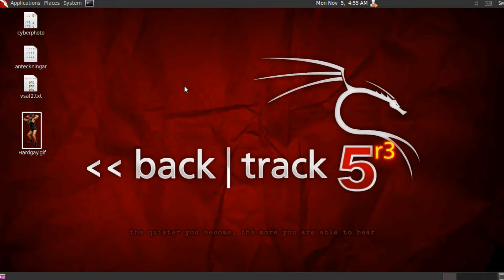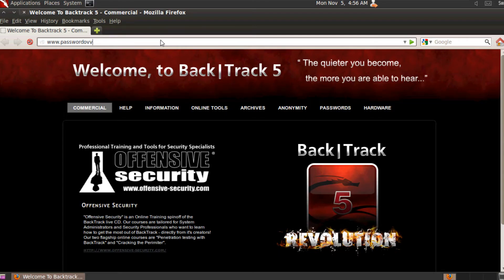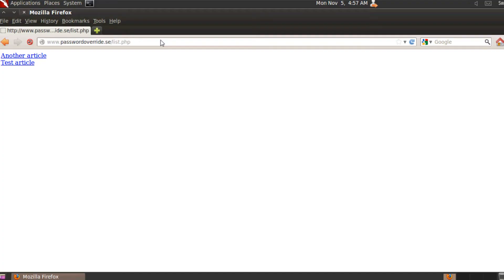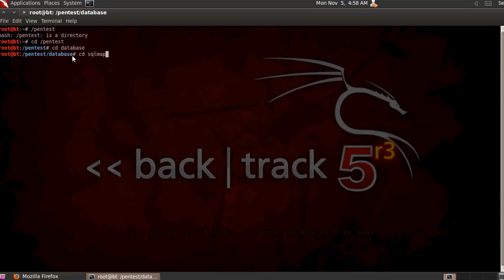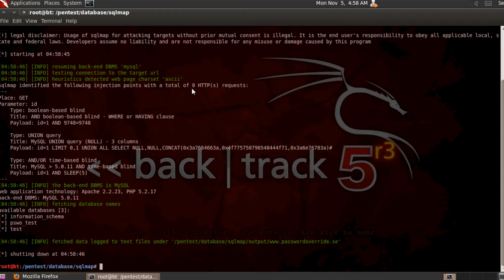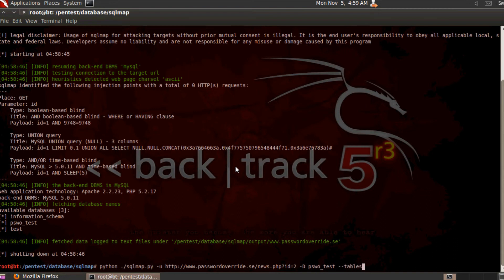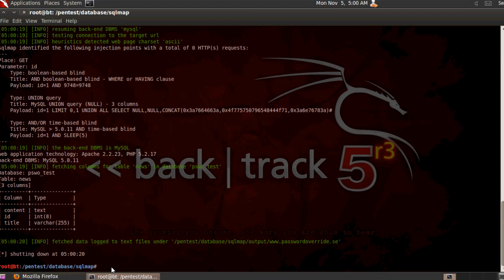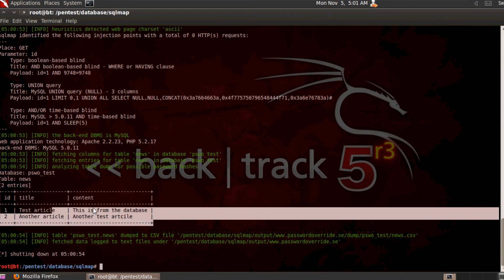How To: SQL Injection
In this video we use SQL Maps to inject into a website and fetch some information from the tables in a database.